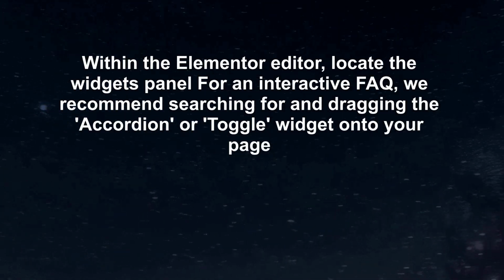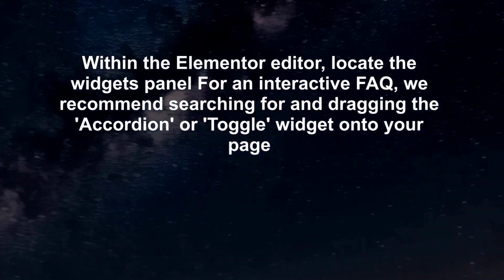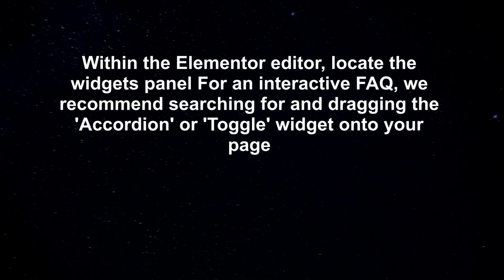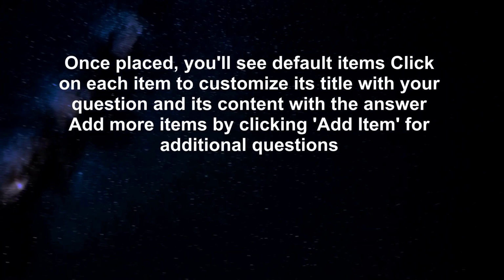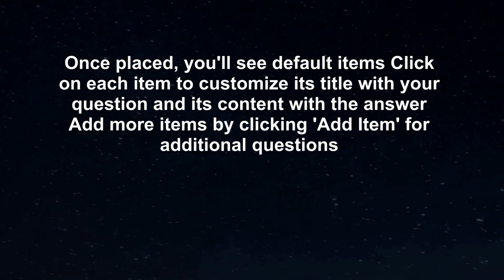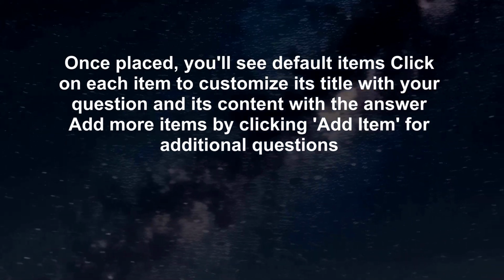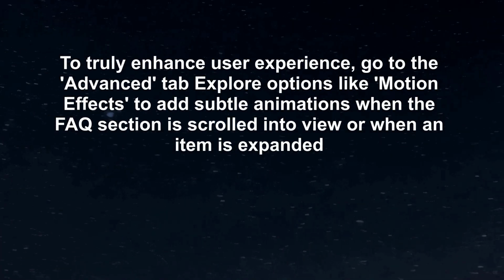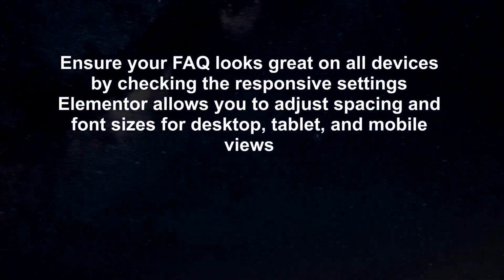HOW TO CREATE A FAQ IN ELEMENTOR - Julia'sTutorials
HOW TO CREATE A FAQ IN ELEMENTOR: HOW TO CREATE A FAQ IN ELEMENTOR guides users through the process of designing and implementing a frequently asked questions section on their WordPress website using the Elementor page builder, covering everything from choosing a template to customizing the design and adding interactive elements to enhance user experience and provide quick answers to common queries.

00:00 Intro to FAQ Section
00:05 Accessing Elementor Dashboard
00:15 Adding Accordion Widget
00:25 Customizing FAQ Content
00:35 Styling Your FAQ
00:45 Enhancing with Motion Effects
00:55 Responsive Design Check
01:05 Publishing Your FAQ
01:15 FAQ Section in Action